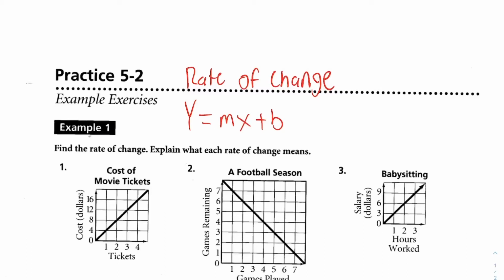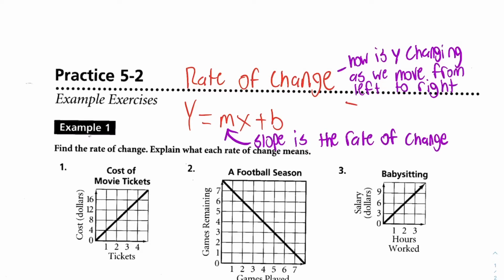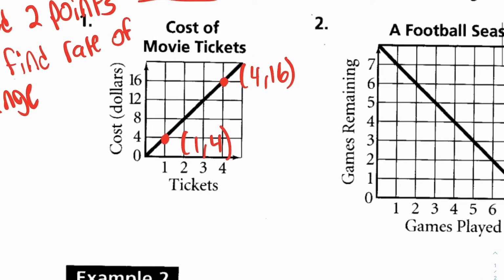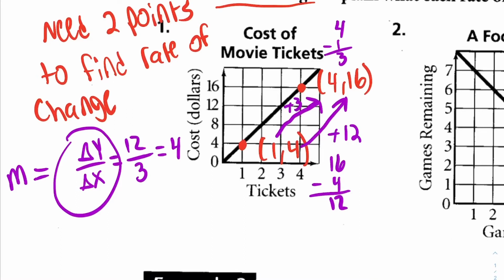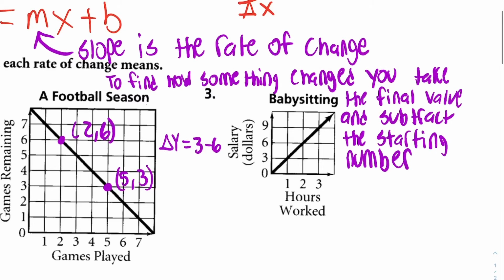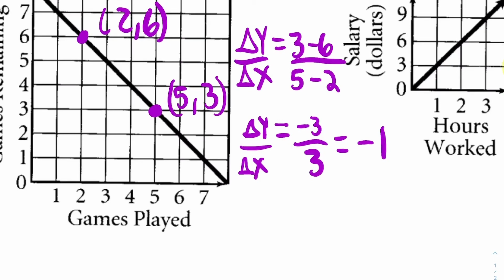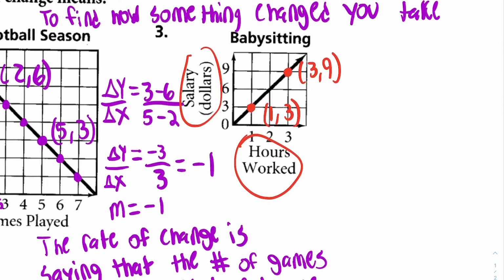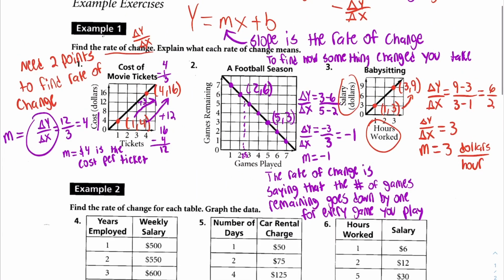2 Ways to Get Rate of Change From a Graph